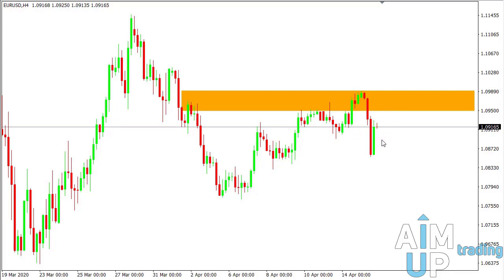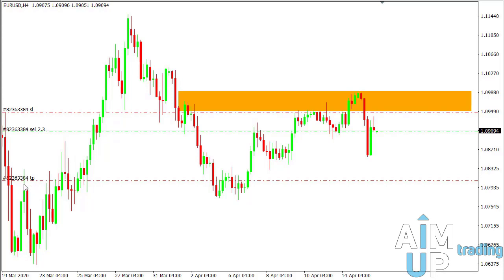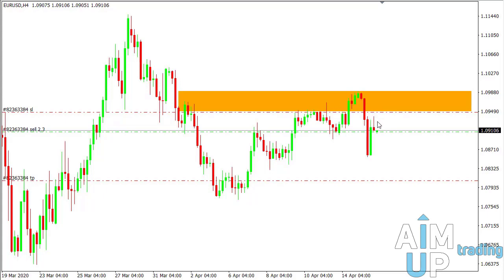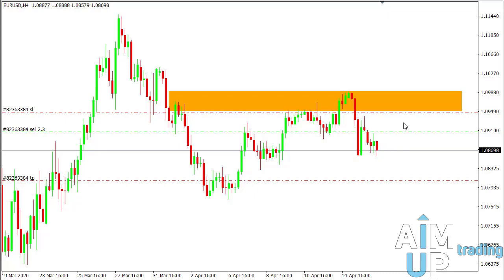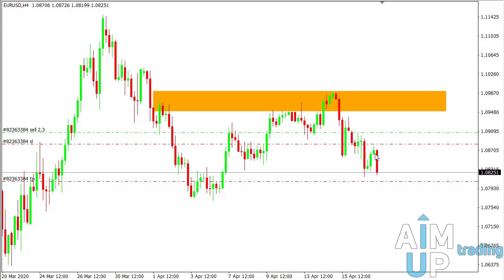EUR USD we use price action strategy Part 2 of real time trading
In this video we will show you reliable price action formations for more reliable entry when buying or selling.

We will also show you again how you can use the important areas in forex trading.

We will look at the engulfing candle, accompanied by rejection of the price from important level.
See how we trade in real time and use these techniques when entering a position.

Use as many signals in your direction as possible.

By adding price action to the breakouts, you can see how much profit you can generate.